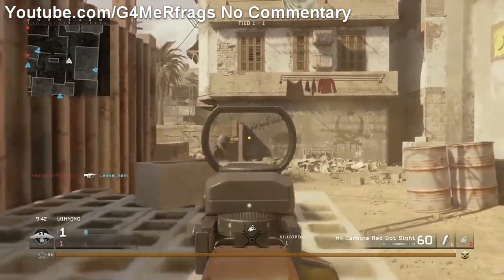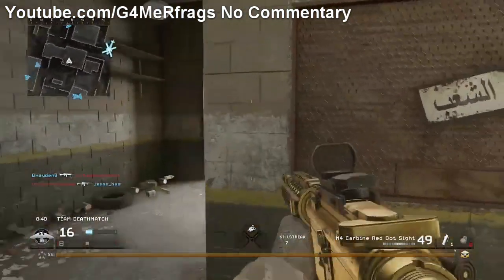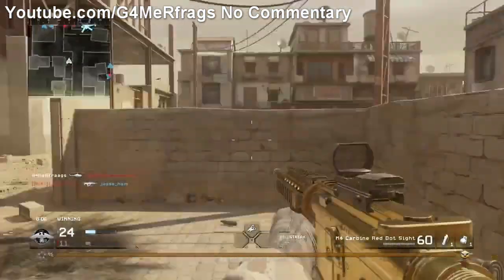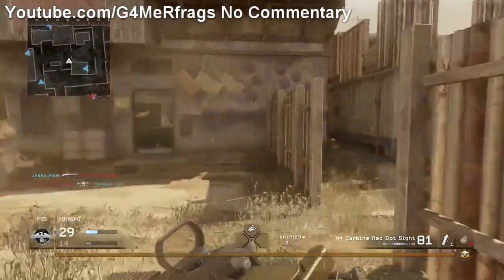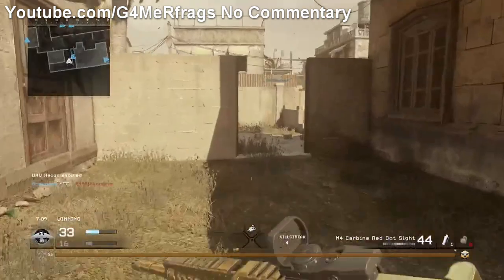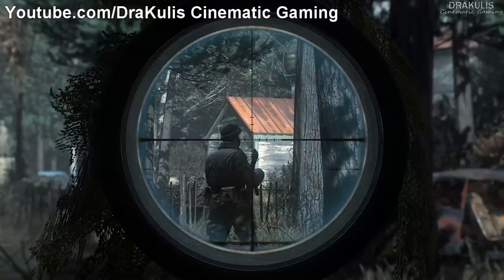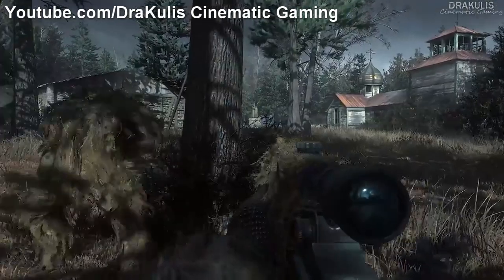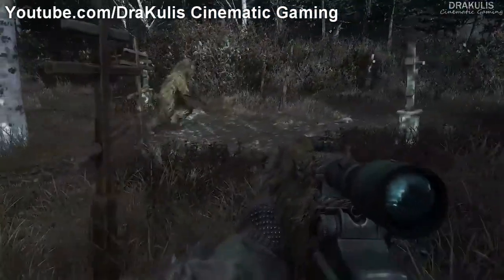The CUT CONTENT of Call of Duty 4: Modern Warfare!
Call of Duty 4: Modern Warfare was the series first foray out of ww2 and was the series' big break. Like every Call of Duty game before and after that, some content planned for the game wasn't released or was changed from what was originally intended. Today, I talk about The Cut Content of Call of Duty 4: Modern Warfare 2!

It may have been hard to recognise, but near the end I said Grosme instead of Grozny

Link to the Audio (You'll have to scroll down a little bit)